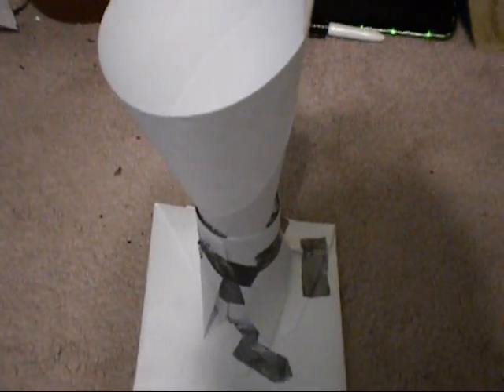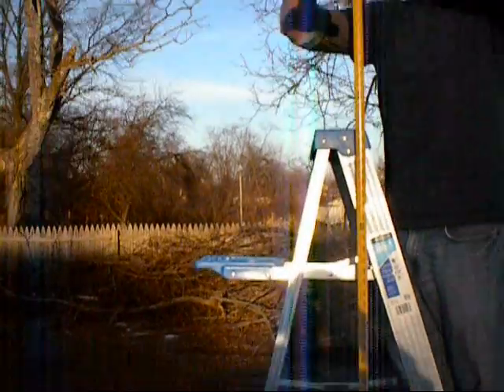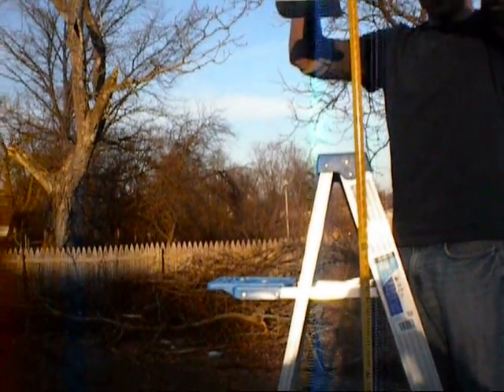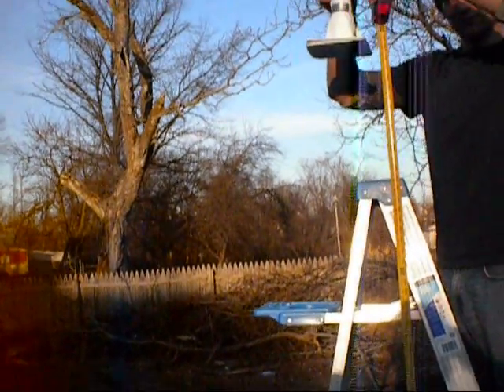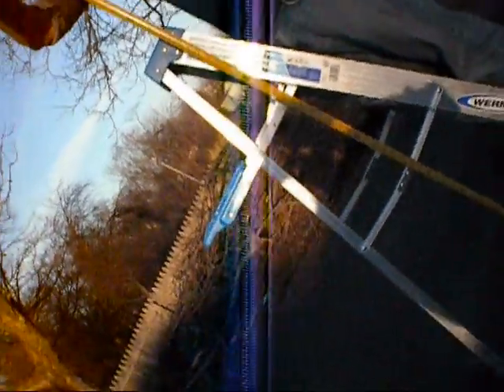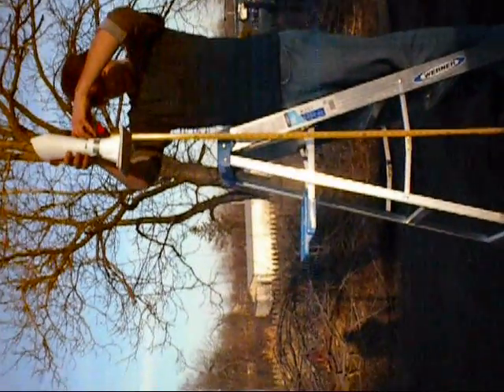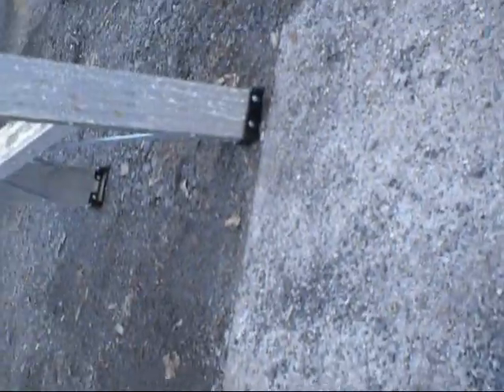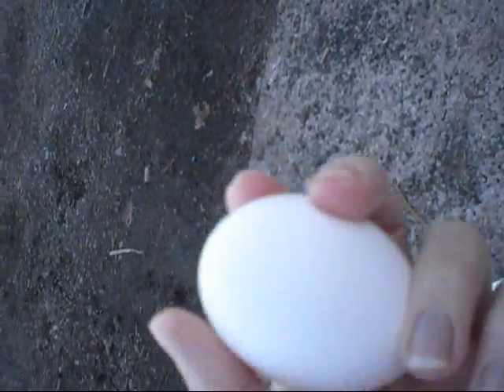Egg Drop Working Contraption